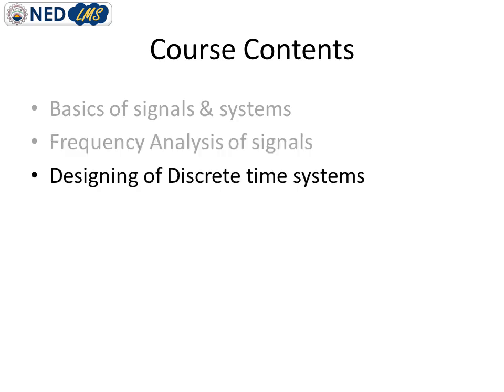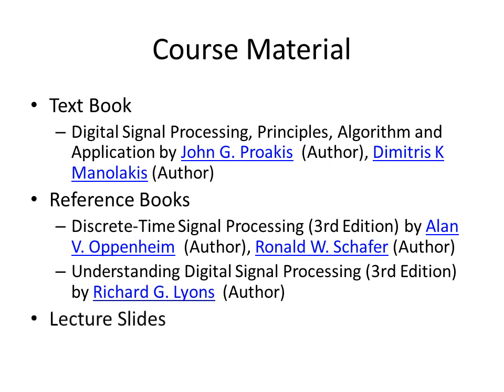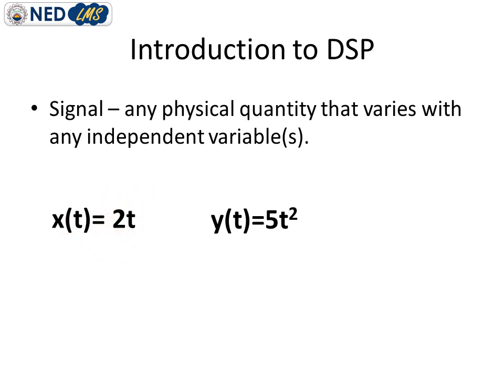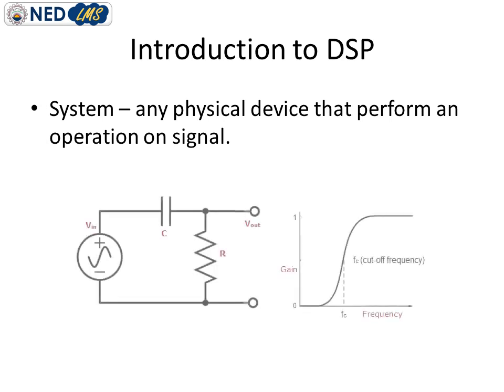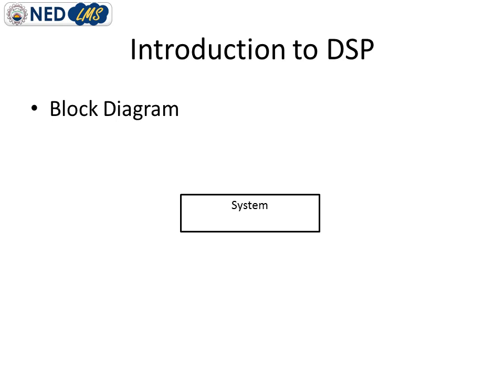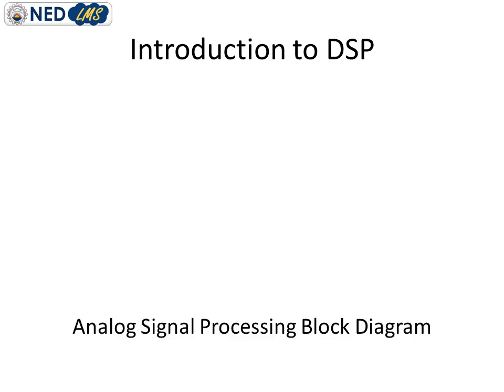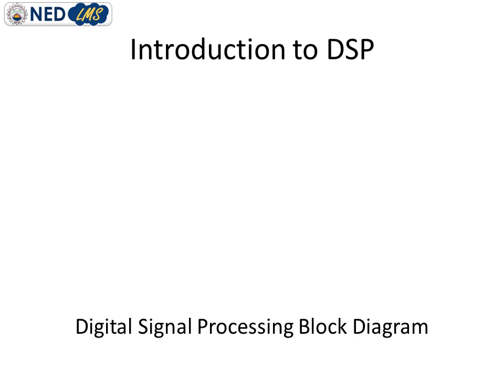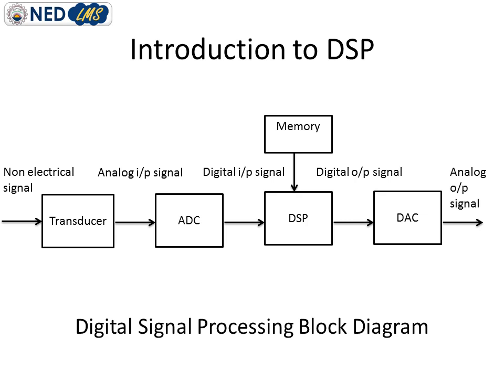DSP Lecture 1